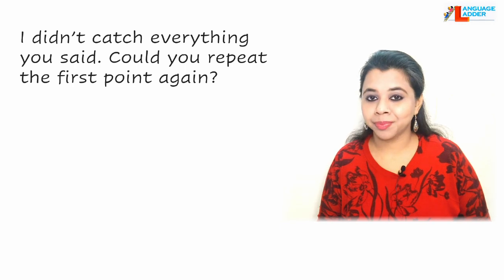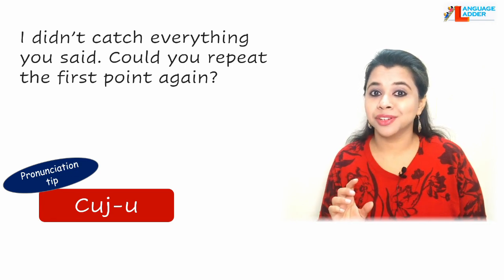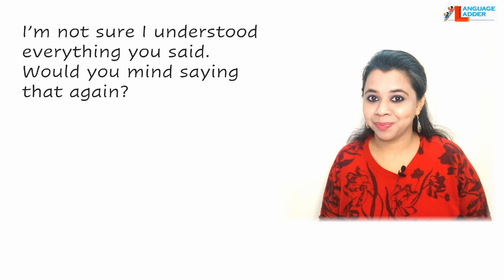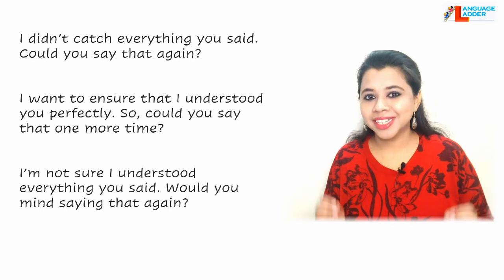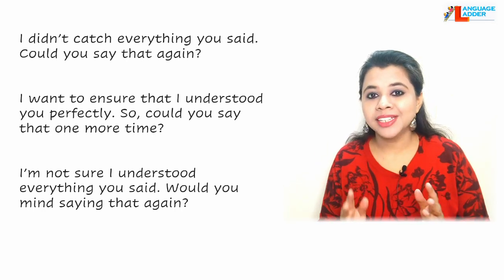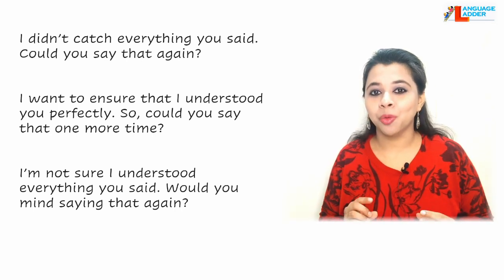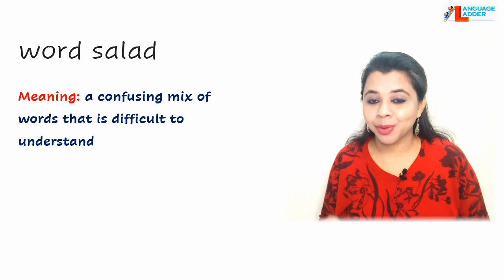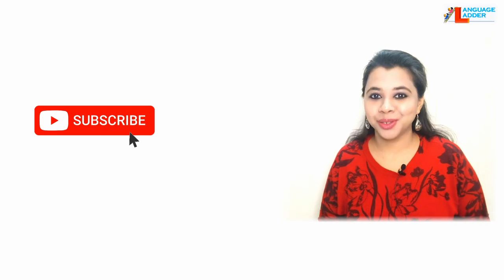learnenglishspeaking I englishspeaking I Vocabulary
Neha is an ELT (English Language Teaching) expert, storyteller and writer with over 10 years of experience in this field.
She is a certified (CELTA, Cambridge University) English Language Trainer and runs several English Language Programs for different age groups and backgrounds.
Neha has worked as an English language trainer at the British Council for many years. In addition, she has written several English ebooks for various portals and publications.

Learn these useful expressions to say I don't understand.

Follow Neha on Instagram @NehaKautilya